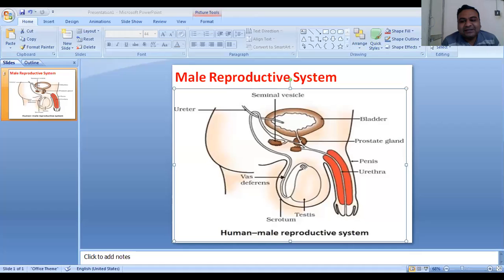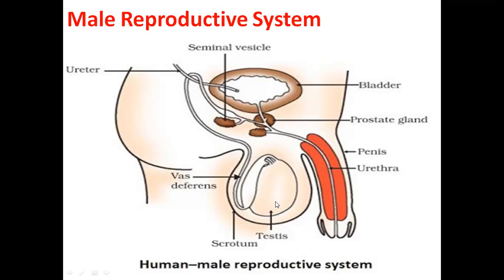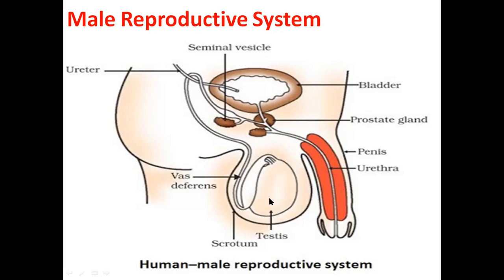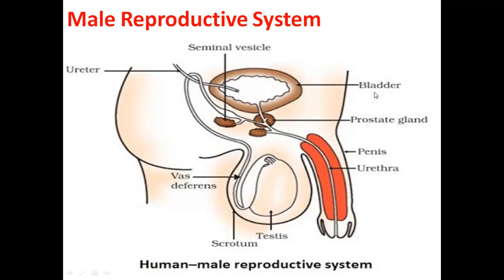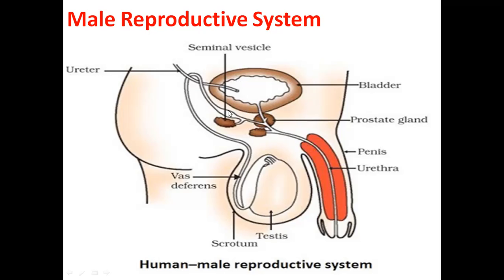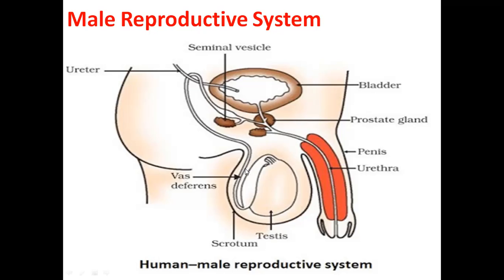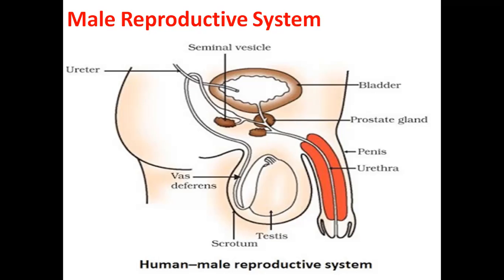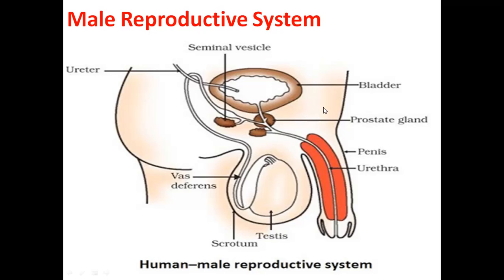Male Reproductive System Biology Class 10 11 12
Class 10
Biology
Chapter 8
How do organisms reproduce?
Basic Biology